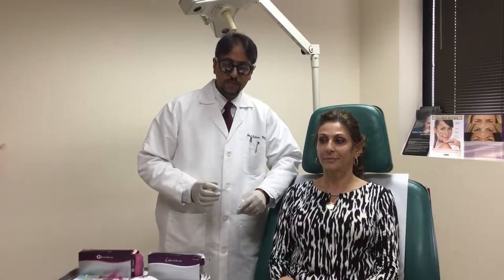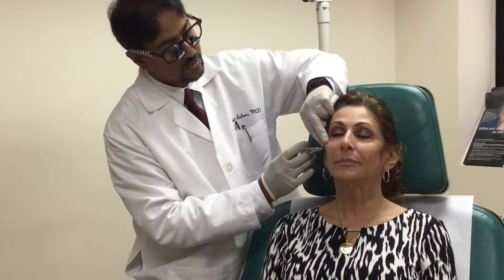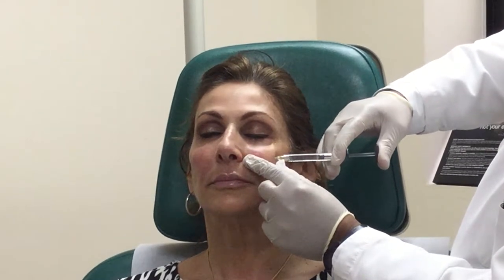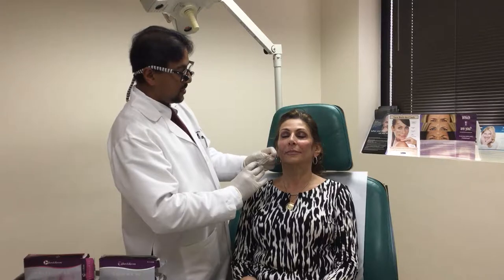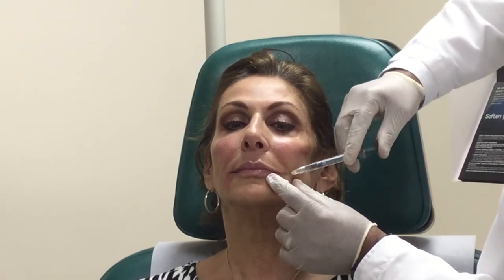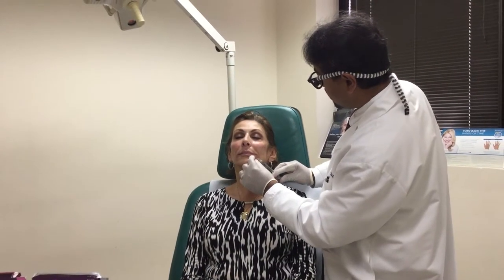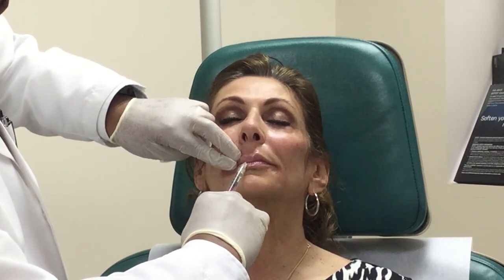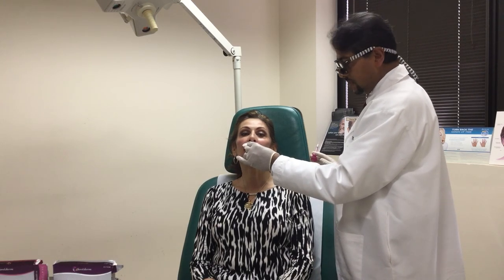Volbella & Voluma Lip Injections w/ Dr. Sohel Islam at Advanced Specialty Care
Watch as Dr. Sohel Islam demonstrates the quick & easy process of lip filler injections.

ADVANCED SPECIALTY CARE
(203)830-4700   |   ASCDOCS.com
Offices in Danbury, New Milford, Ridgefield, Norwalk & Stamford, CT